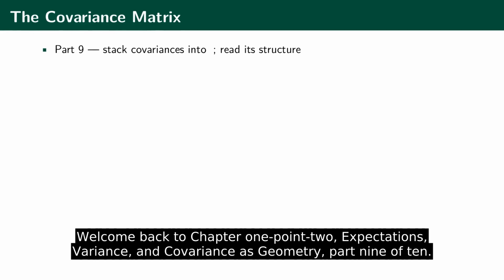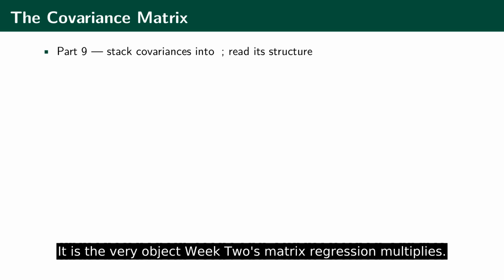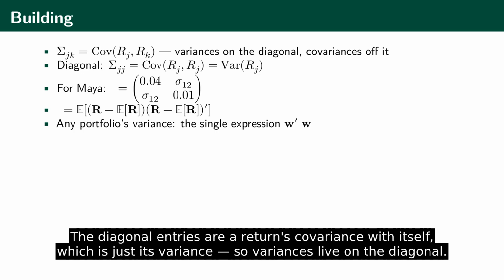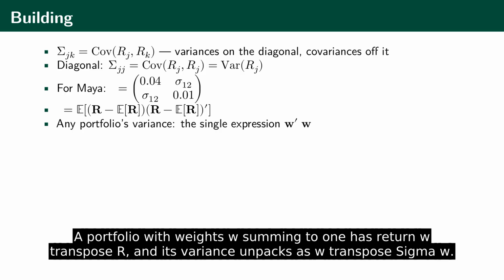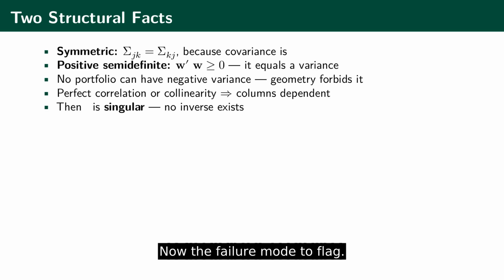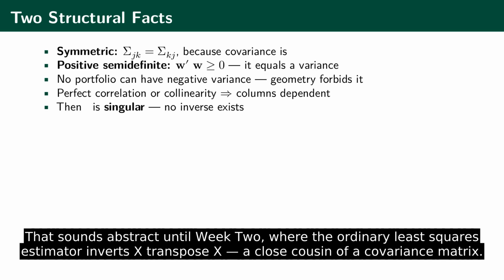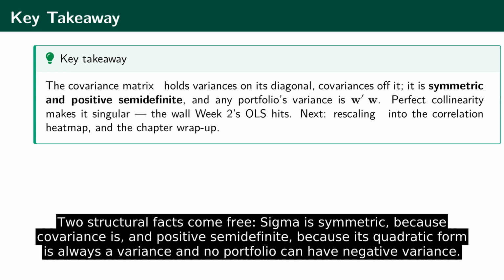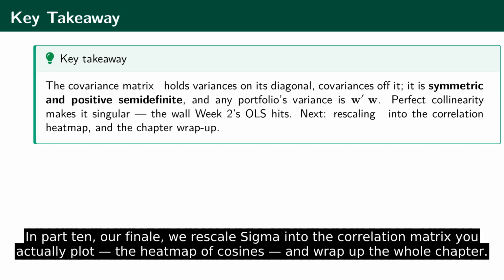NGN W1 2 P9 The Covariance Matrix